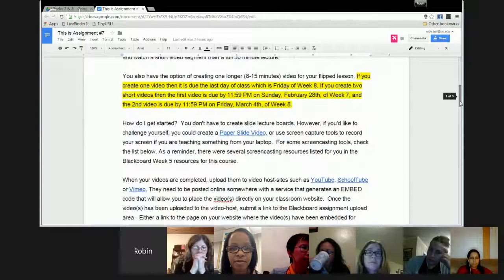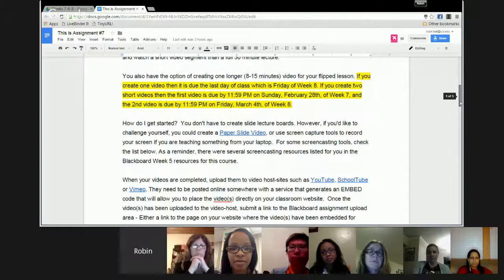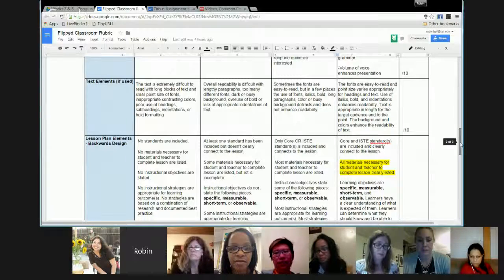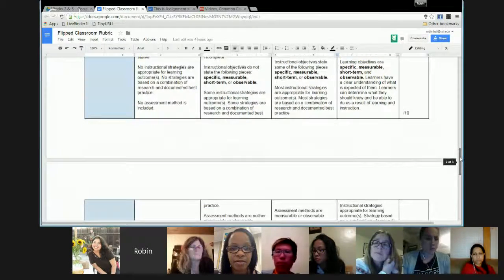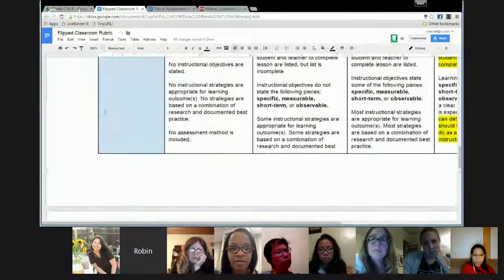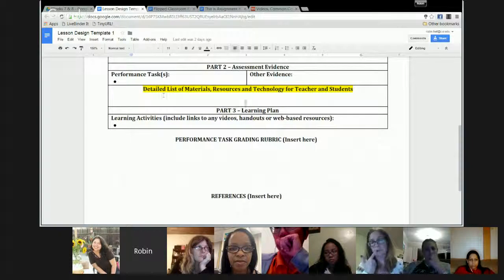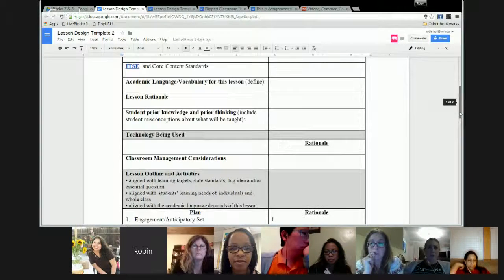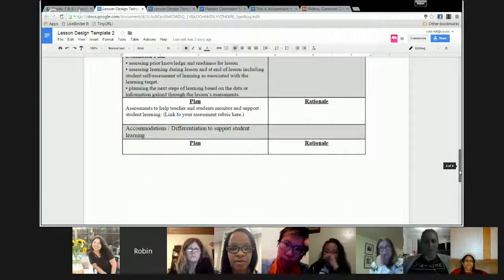EDUT 586 Weeks 7 & 8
This may be our last Google Hangout of EDUT 586! Join me for this voluntary opportunity to discuss the last assignment and share resources. Here is the link to the Week 7 & 8 Hangout folder: